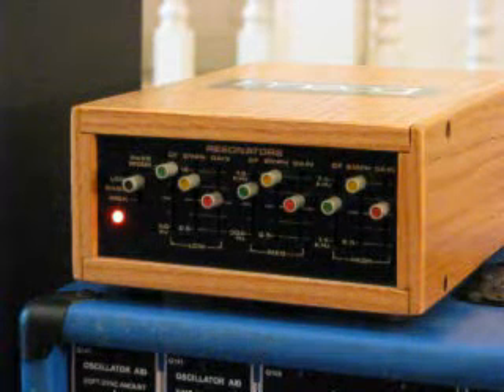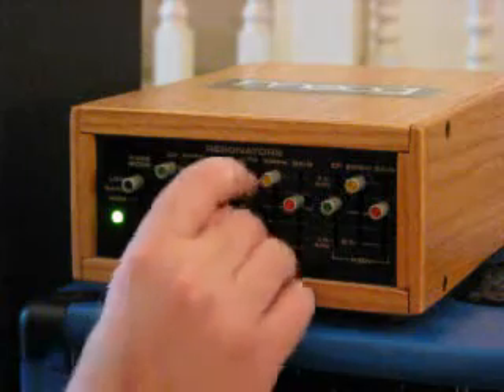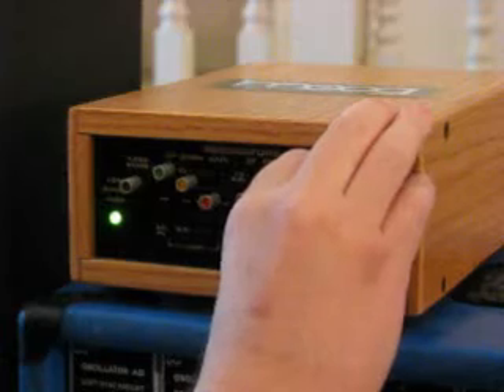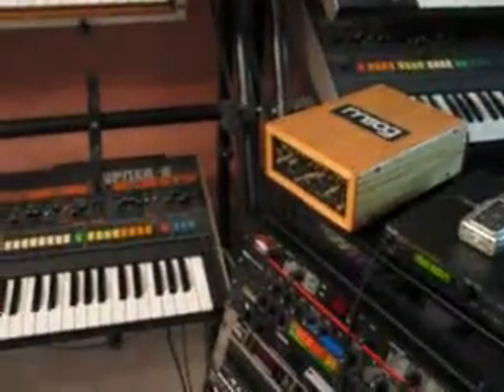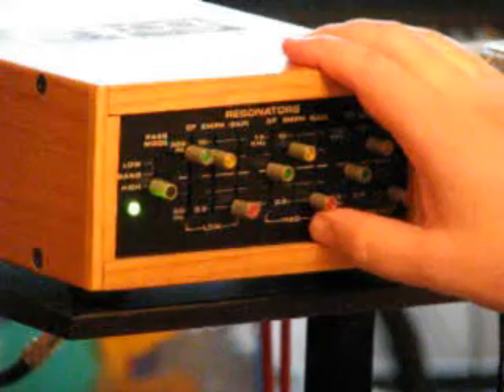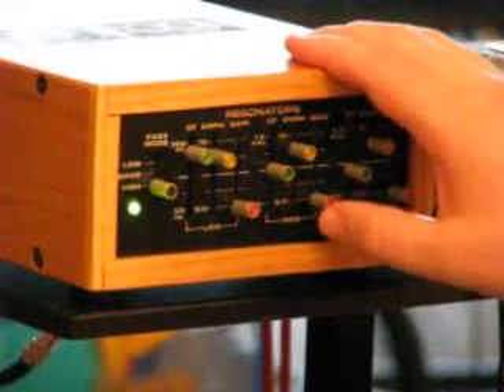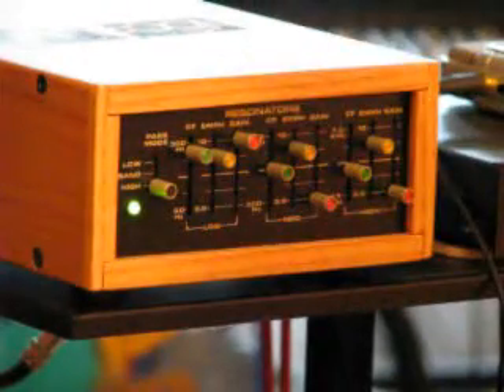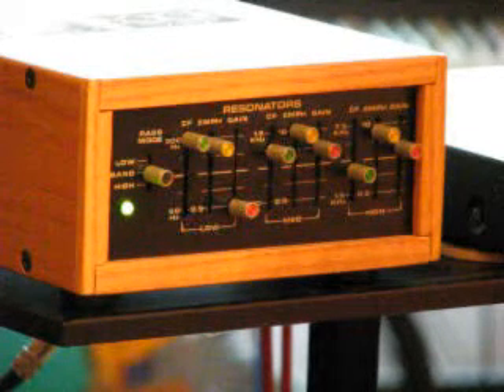Polymoog Resonator Section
This is an unplanned demo I threw together today of a Polymoog 3 Band Resonator that I ripped out of my Polymoog and built into a stand-alone unit for processing sounds.  It consists of three filters in parallel which all be switched to lowpass, bandpass, or highpass modes.  Each filter has three controls: frequency, resonance, and amplitude.  It's one of the unique things about the Polymoog synthesizer which you don't find in any other polyphonic analog synth.

What happened to the rest of my Polymoog?  I used the Polymoog case to built a coffee table, of which you can see a few pictures at the end of the video.  That was sold off.  The rest of my Polymoog was sold for parts to quite a few people.  My Polymoog just had too many problems to bother putting in the time and effort to fix.

NOTE: Juergen Haible decided to design a Polymoog Resonator PCB so people can build their own if they buy all the parts.  For info and to order a board, you can visit the link to the forum thread below: